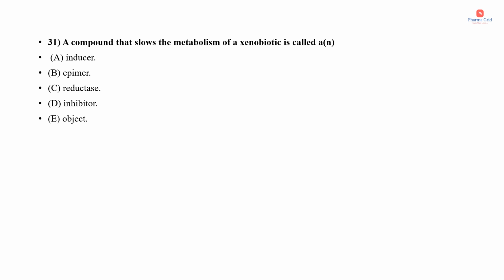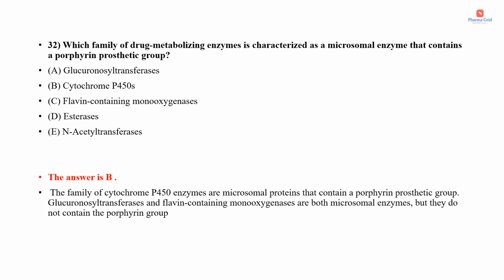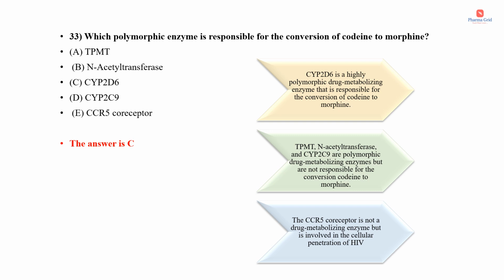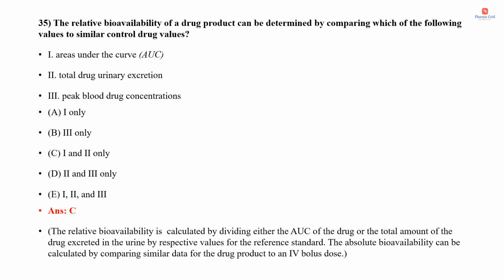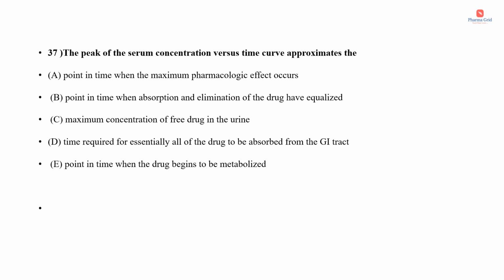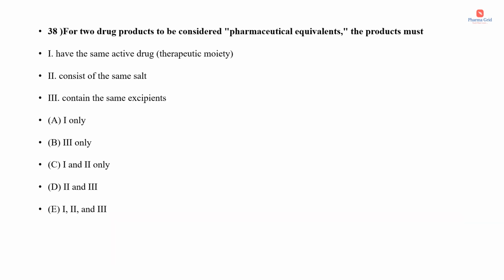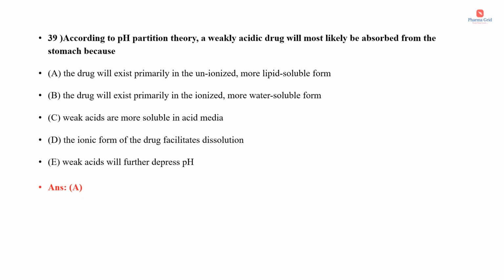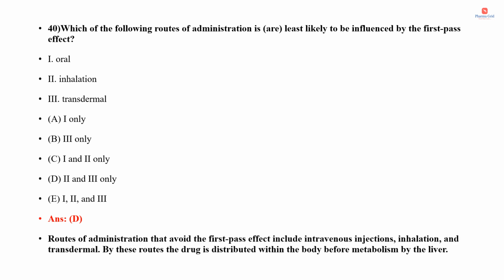Biopharmaceutics & Pharmacokinetics - Question Discussion Part 4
pharmacyexam mcqs biopharmaceutics pharmacokinetics recallquestions proteinbinding metabolism distribution importantquestions KAPS/OPRA exam prepartion#dhaexam haadexamquestions mohexamquestions pebc examtips gpatmcq .
pharmacyexam KAPS exam prepartion KAPS exam Australia KAPS Exam questions KAPS exam prepartion material # KAPS Exam for pharmacist KAPS Exam Coaching .